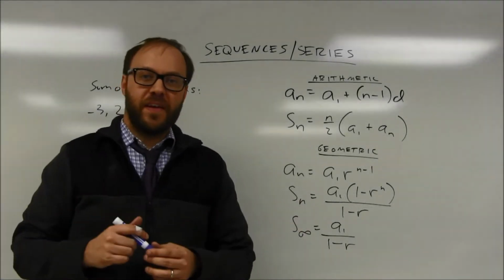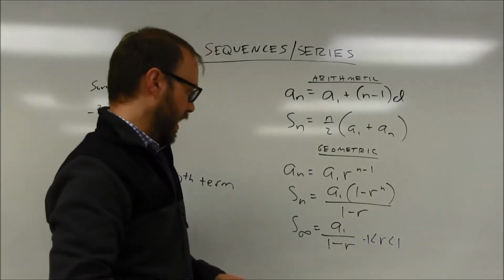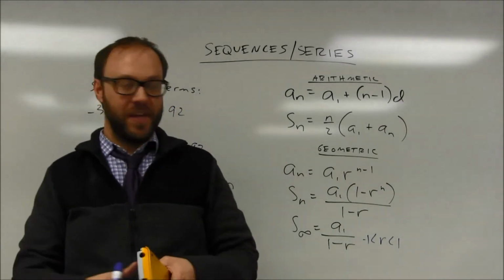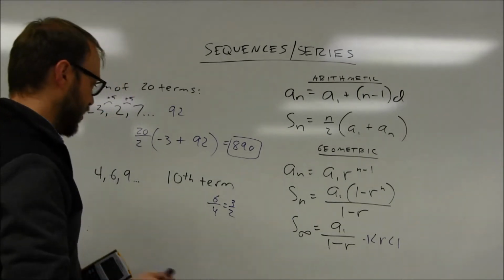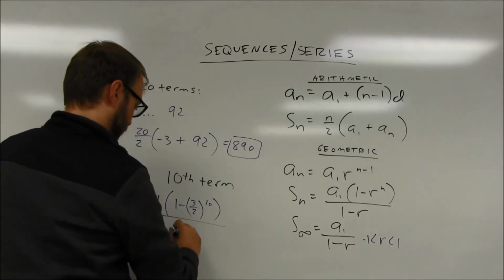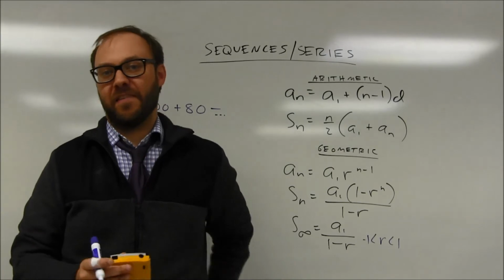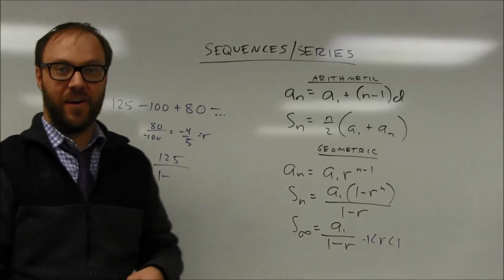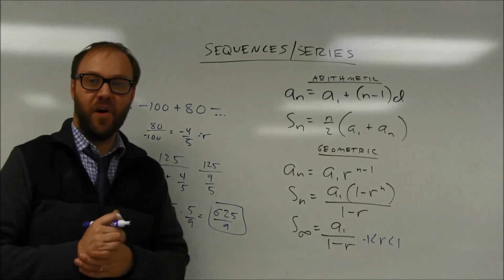Sequences/Series Review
Quick review of key formulas for arithmetic/geometric sequences & series.